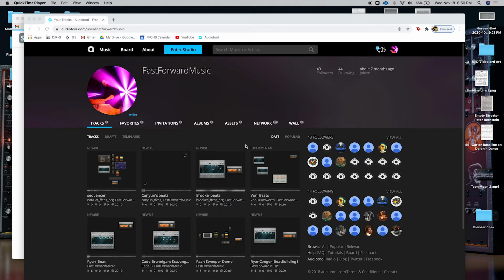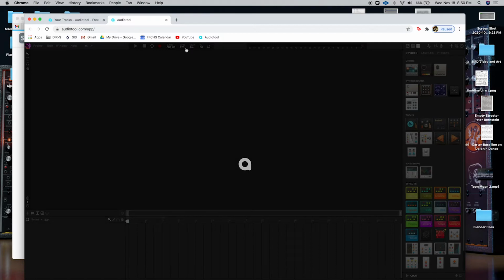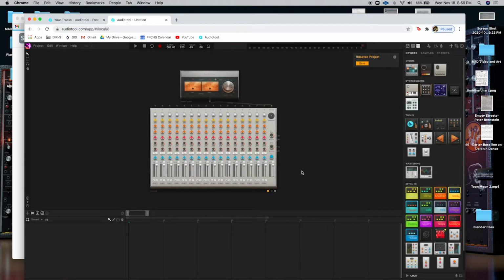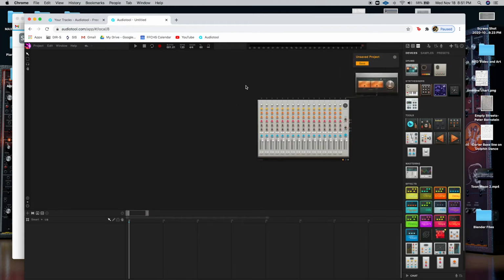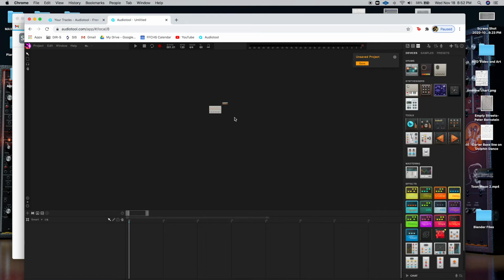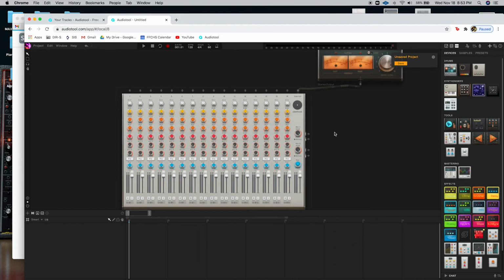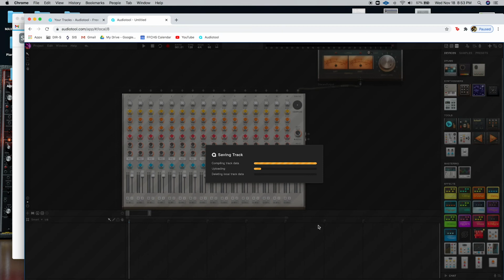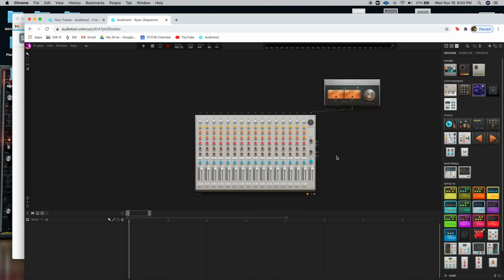Audiotool Sequence Project Step 1